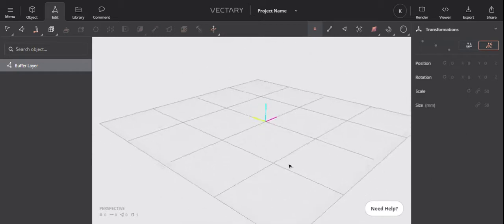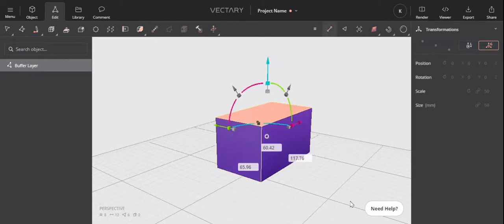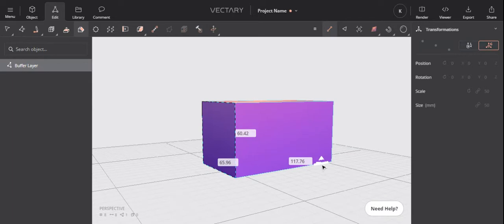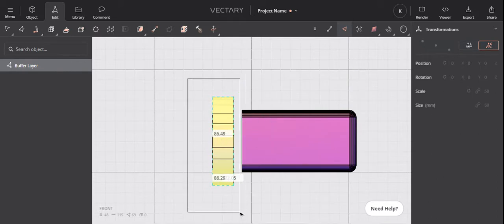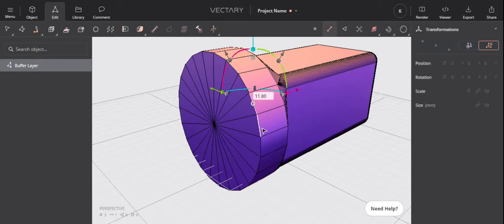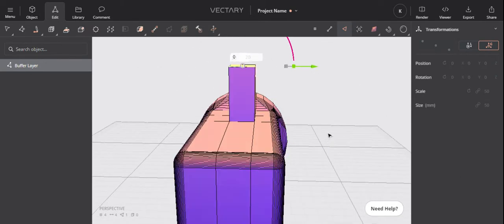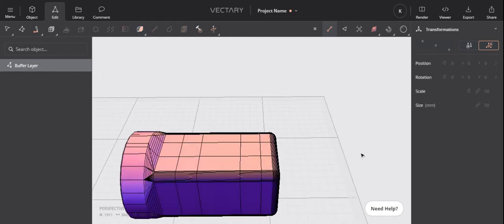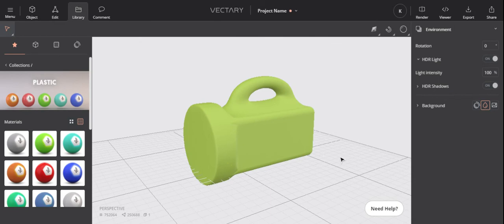Using the cut and bridge tool in Vectary to make a flash light.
This video is all about using the bridge tool and the cut tool. In this video I create another flash light but in a very different style. I don't add the finishing touches but I show you how to achieve the basic form.